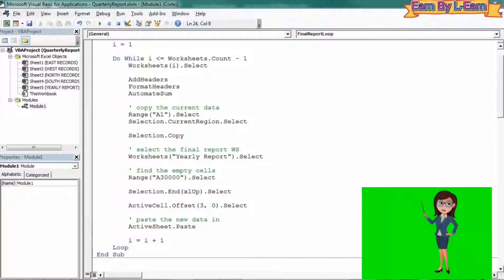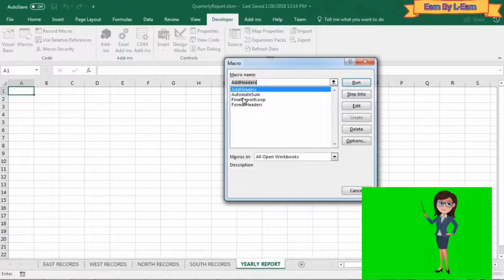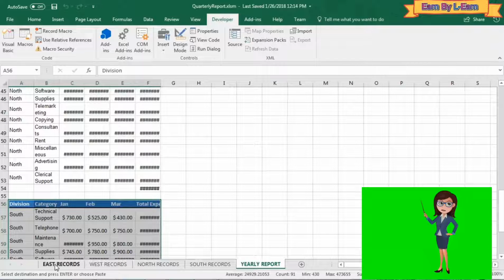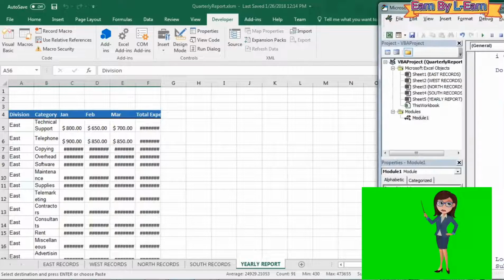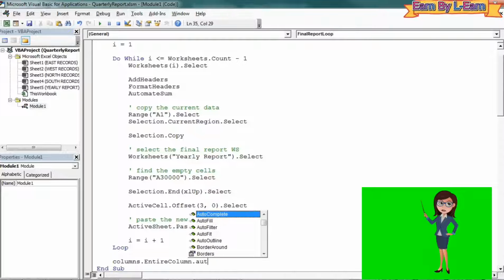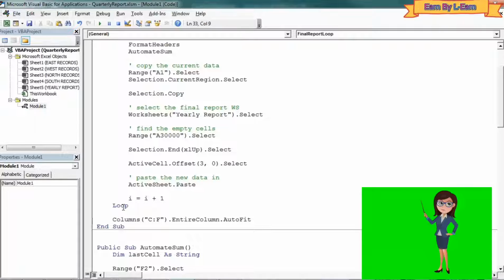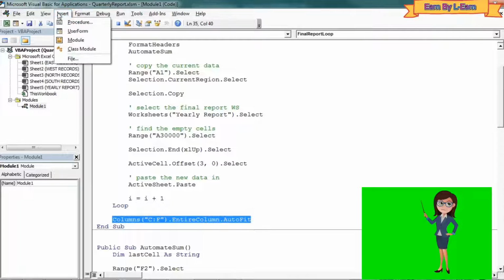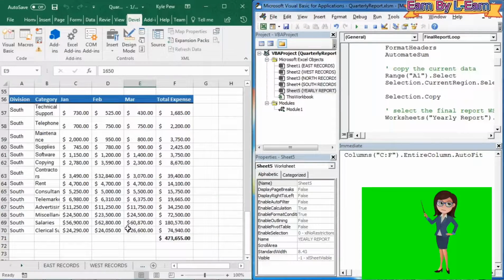56 Project #5 - Running the Final Report Procedure.